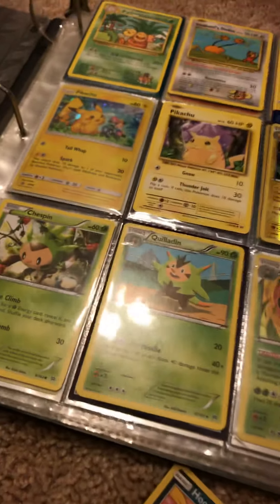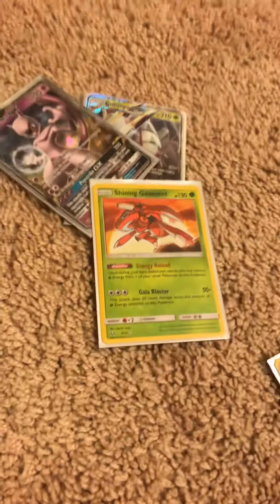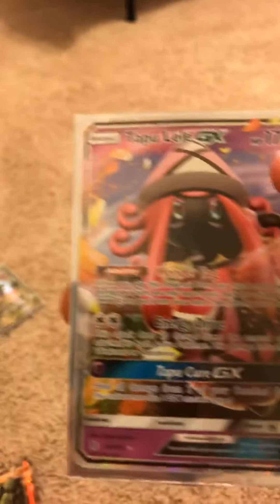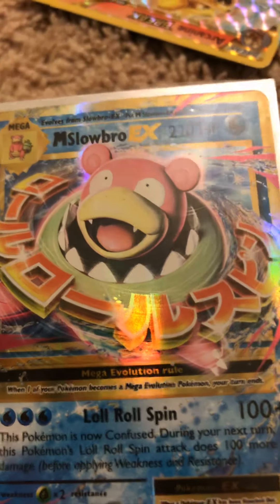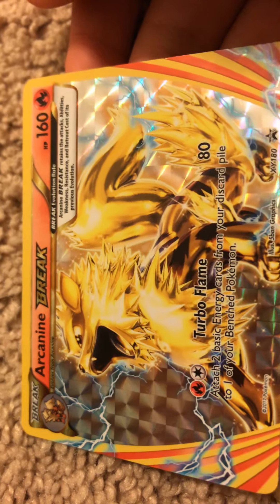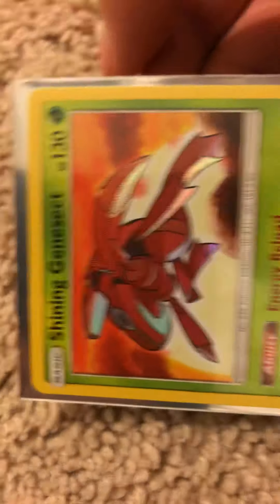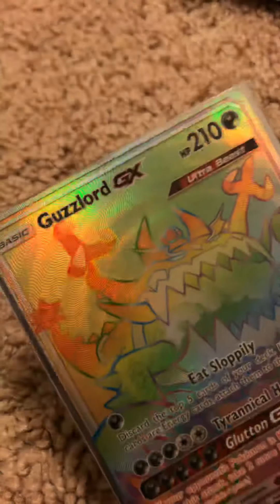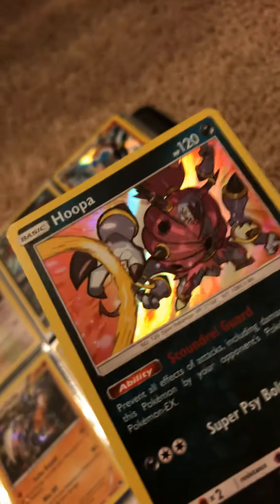MY RAREST POKÉMON CARDS!!!!!!!!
God and Jesus loves you so much 🙏 amen!